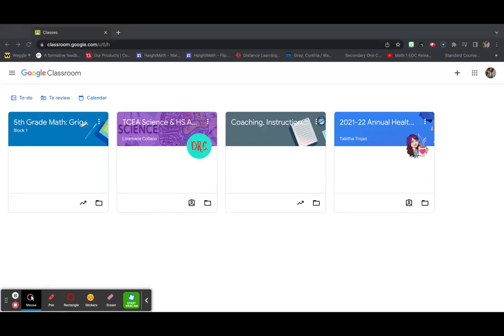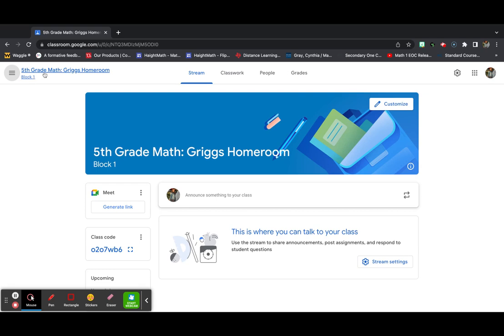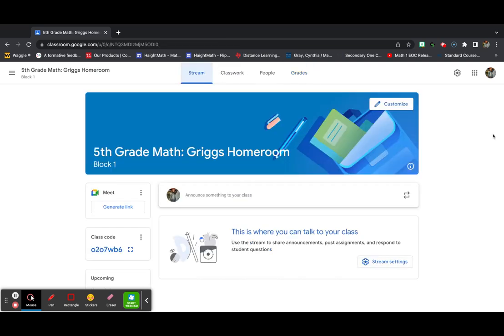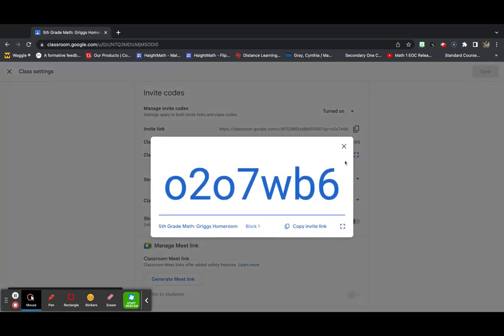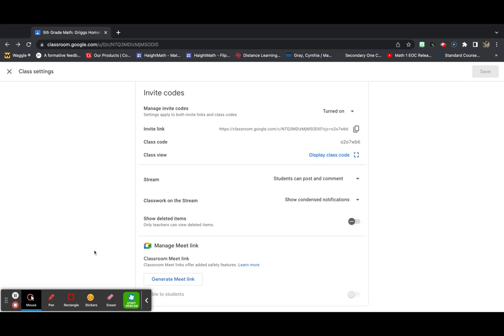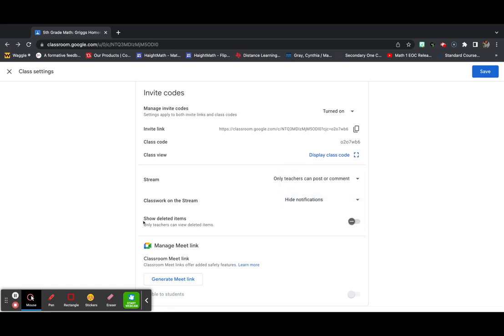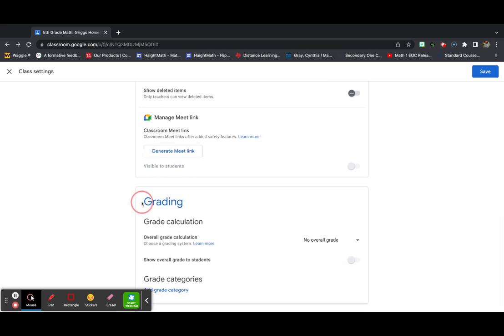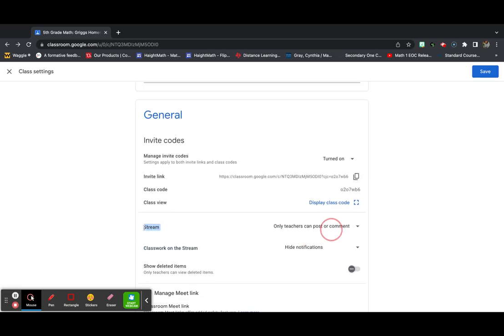Google Classroom Recommended Settings